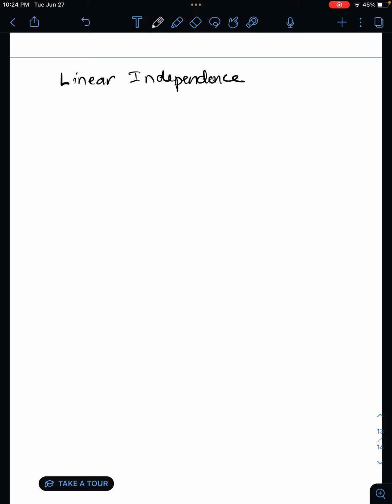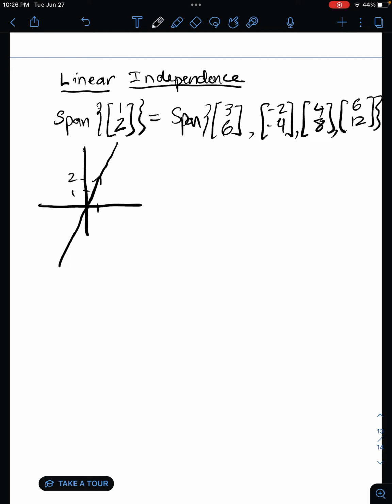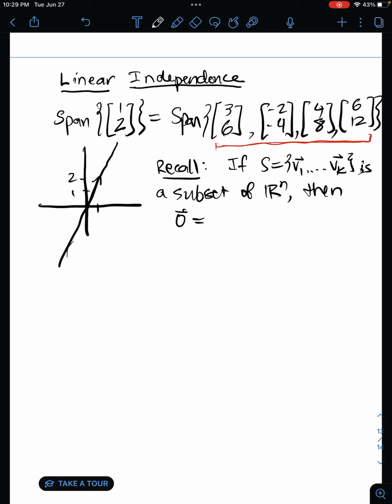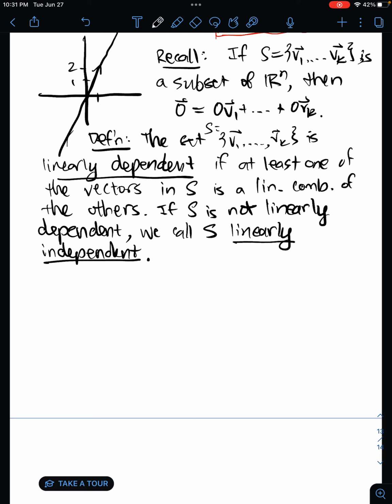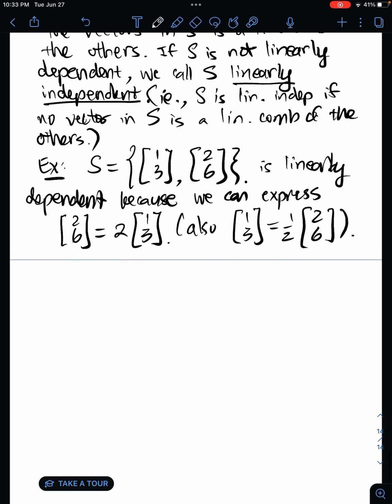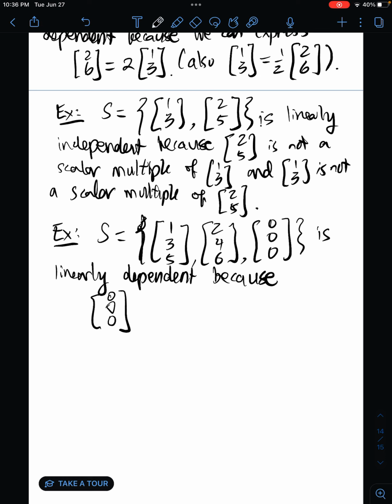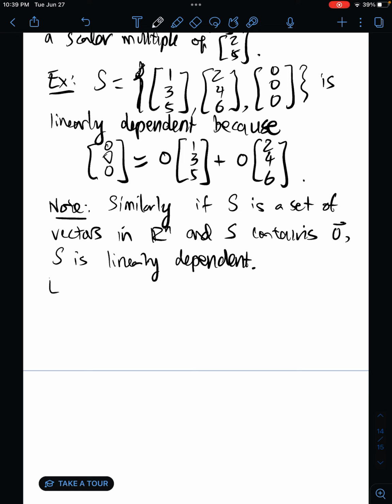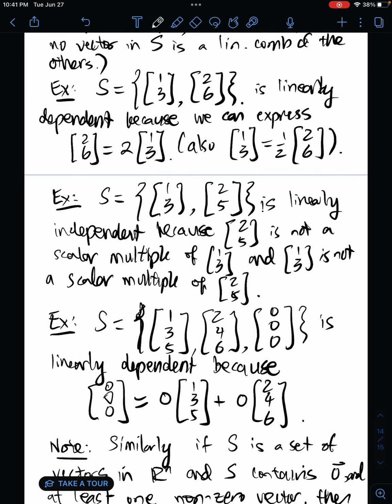Linear Independence part 1 (old)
This is an old video I made on linear independence. I have changed the order that I present the material in more recent videos.